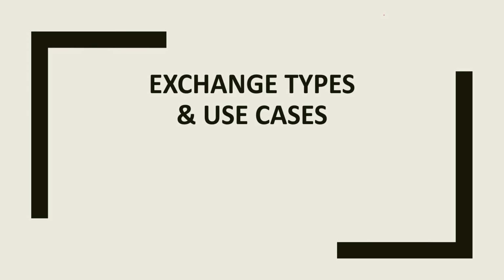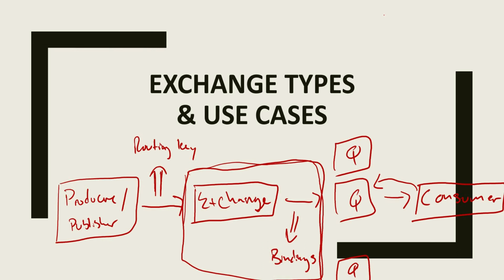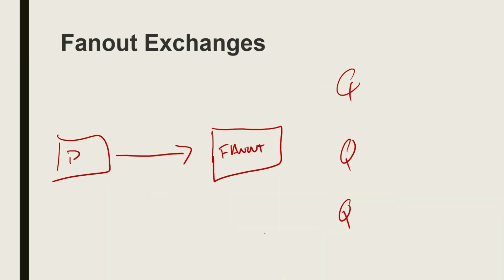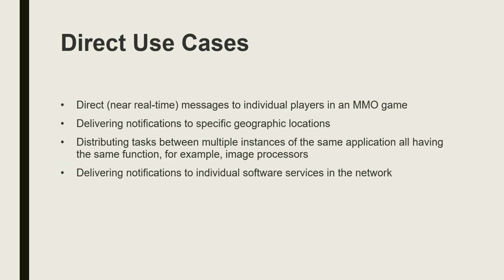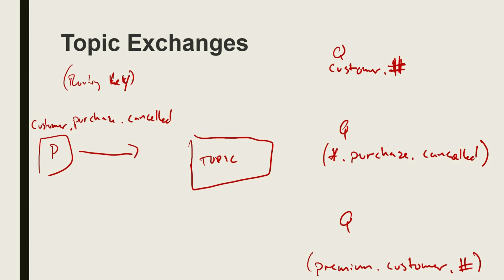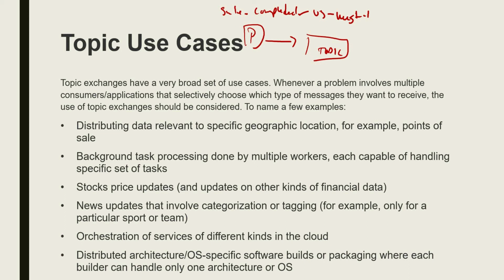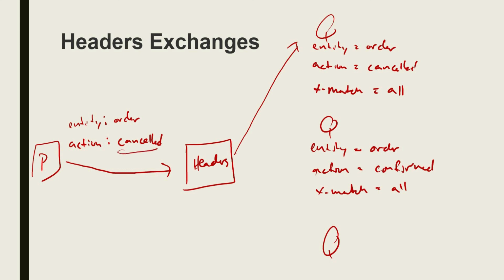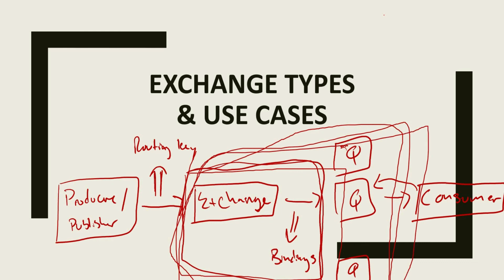RabbitMQ - Exchange Types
Before we get this started, we will be going over how RabbitMQ works and the exchange types.